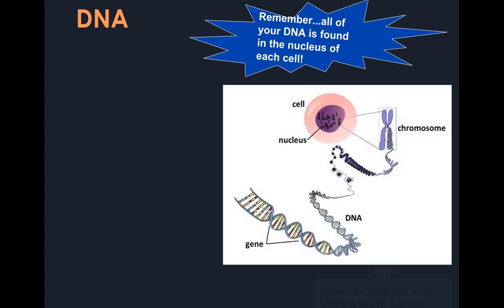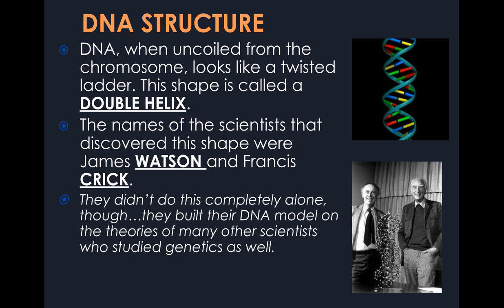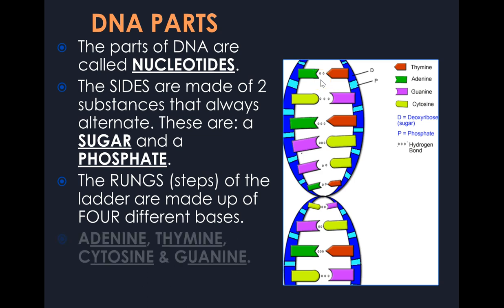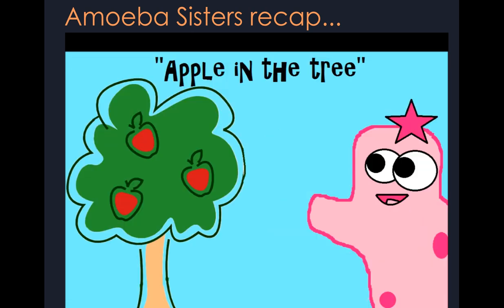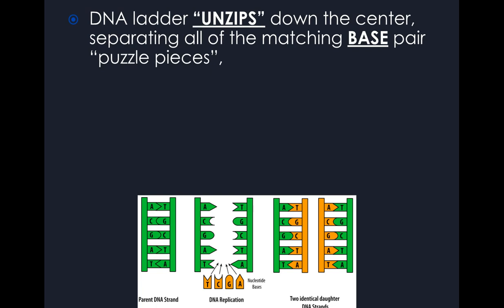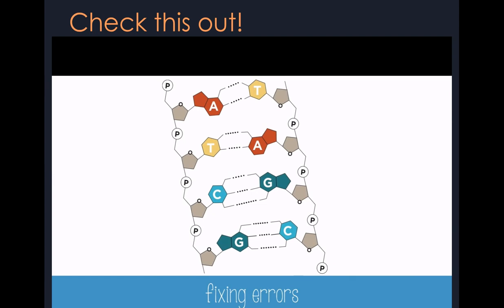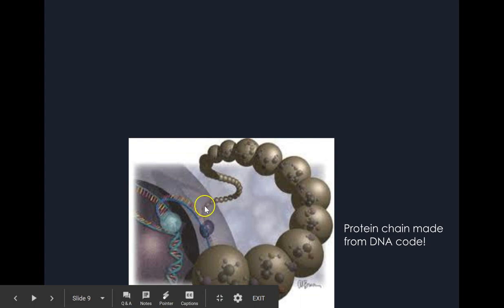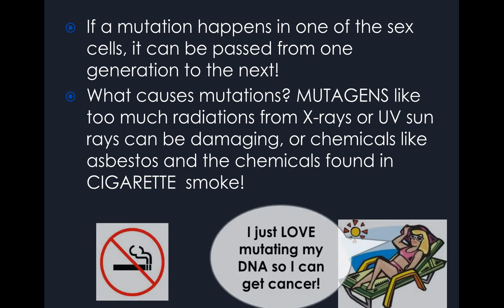DNA Notes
Mrs. W's 8th grade flipped classroom NOTES about DNA!